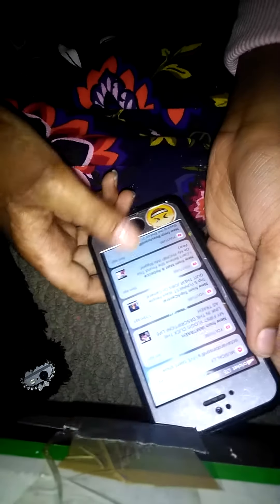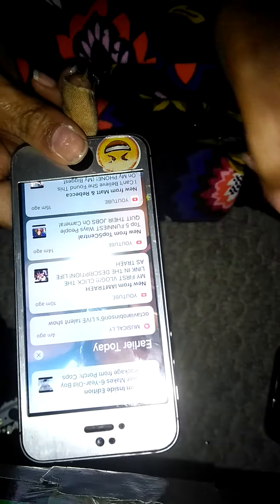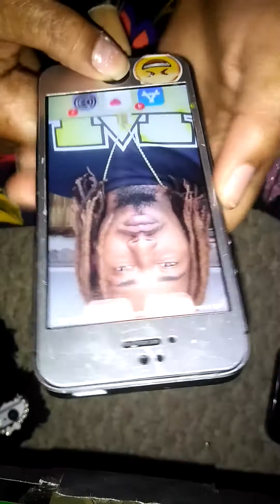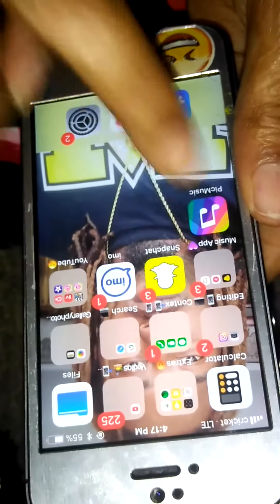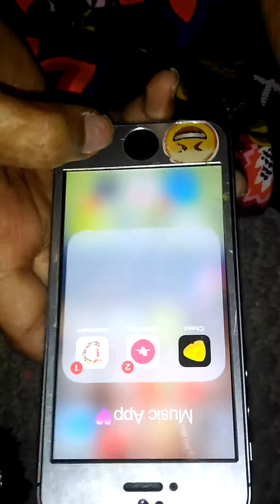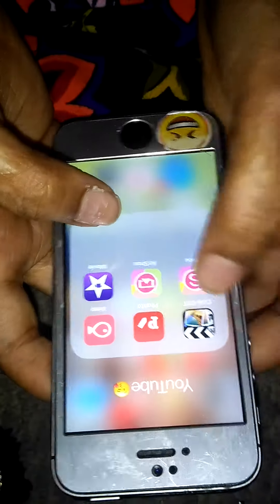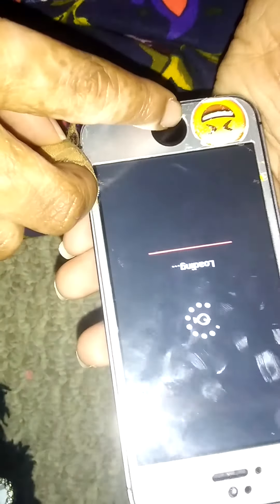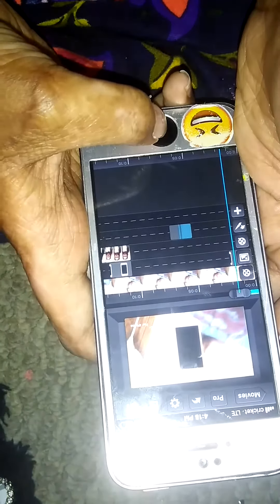What on my iPhone